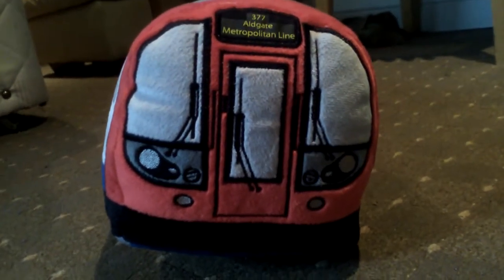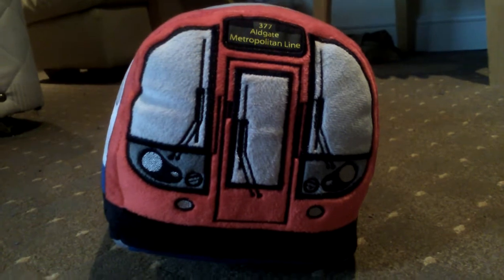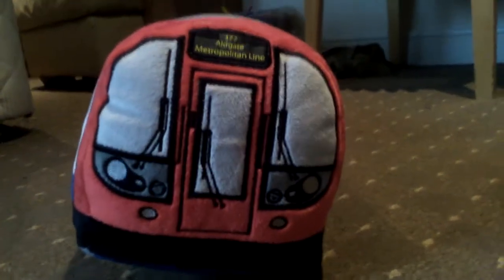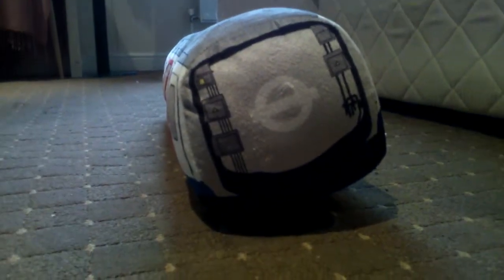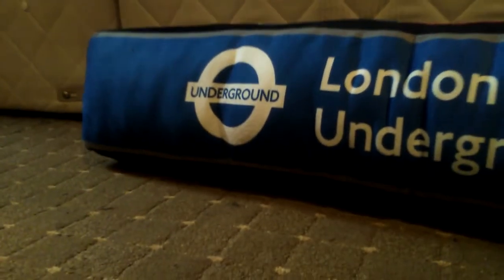Reviewing a s stock on a metropolitan line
Hi guys again please like and subscribe and comment 🐱☺️ down below I got this from Amazon if you want to buy it it costs £23 for a 80cm toy and there's another 55 cm one for £20 thanks for watching see you on the next video! good luck